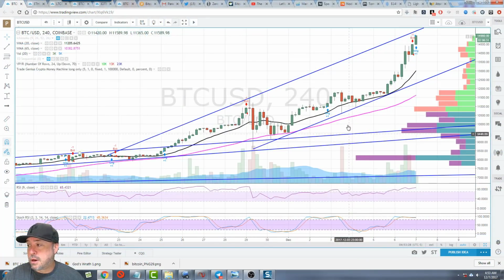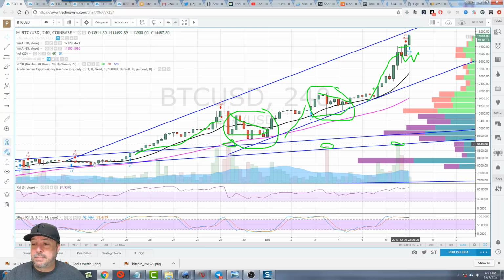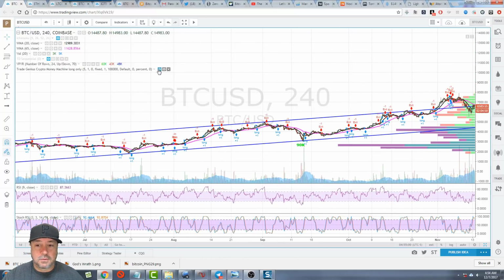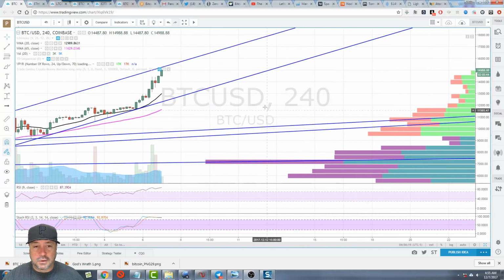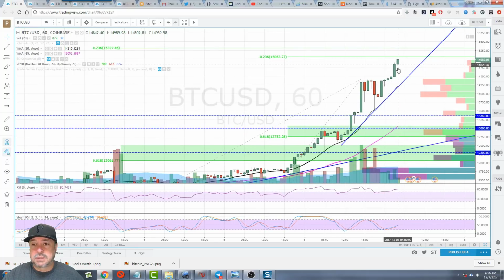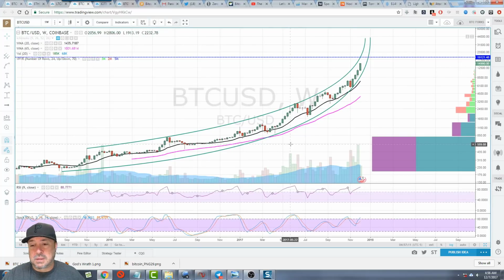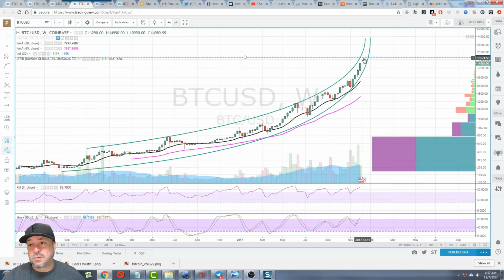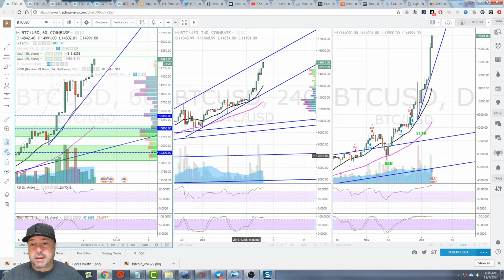Bitcoin hit $15,000 - Now what?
Twitter.com/Thetradegenius
Instagram.com/Thetradegenius